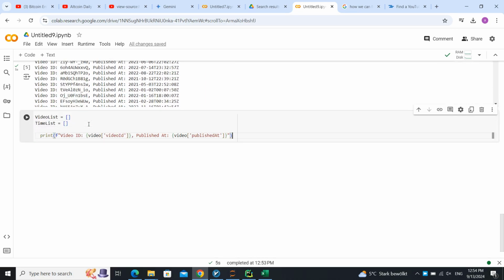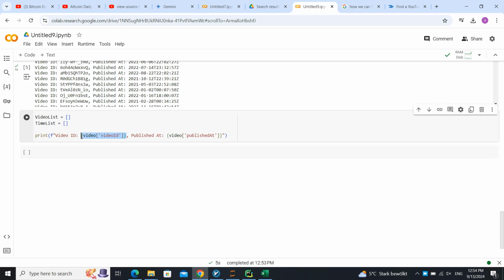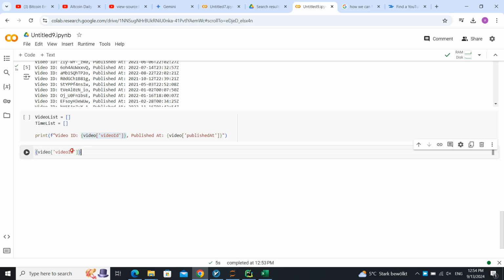49_Python Masterclass: Capturing and Saving YouTube Channel Video Ideas part 2(total time=282:21)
Python Masterclass: Capturing and Saving YouTube Channel Video Ideas

Welcome to our in-depth Python Masterclass, where we guide you through the process of capturing and saving all video ideas from a YouTube channel. This extensive module, spanning 276 minutes and 32 seconds, is designed to help content creators, researchers, and data enthusiasts efficiently gather and manage YouTube video ideas for content planning and analysis.

In this masterclass, you will:

Introduction to YouTube Data API: Learn about the YouTube Data API and how it allows developers to access various types of data from YouTube. Understand the setup process for API credentials.

Setting Up Your Python Environment: Follow step-by-step instructions to set up your Python environment, including installing necessary libraries like google-api-python-client and pandas.

Extracting Video Ideas: Master the process of writing Python scripts to fetch video ideas from specific YouTube channels using the YouTube Data API. Learn how to handle pagination and extract comprehensive data efficiently.

Cleaning and Organizing Data: Discover techniques for cleaning and organizing the extracted video ideas, including removing duplicates, handling missing values, and structuring the data for easy analysis.

Saving Video Ideas to CSV: Learn how to save the cleaned and organized video ideas into CSV files using pandas. This includes:

Converting DataFrames to CSV format.

Writing code to save the CSV file locally or to your Google Drive.

Ensuring data integrity during the saving process.

Automating the Process: Implement scripts to automate the extraction and saving process, making your workflow more efficient. Learn how to schedule these scripts to run periodically or after specific data updates.

Practical Applications: Explore real-world scenarios where saved video ideas can be utilized, such as content planning, trend analysis, and audience engagement strategies.

Advanced Topics: Dive into advanced techniques like integrating machine learning models to predict video performance based on past ideas, and using natural language processing (NLP) to extract themes and patterns from the video ideas.

By the end of this masterclass, you will have a robust understanding of how to capture and save YouTube channel video ideas, enabling you to leverage this information for content creation and strategic planning. Join us and enhance your data management and analysis skills with this practical and insightful module!